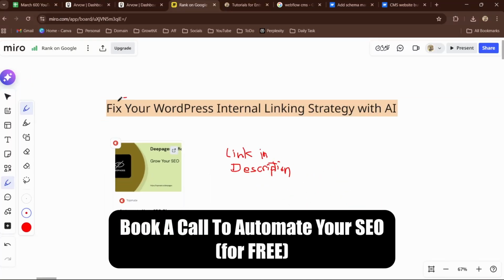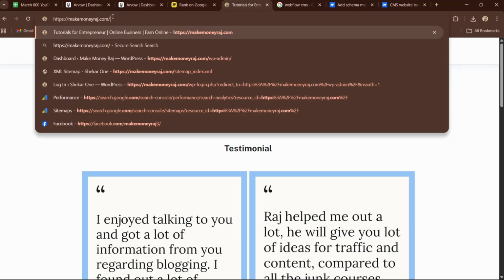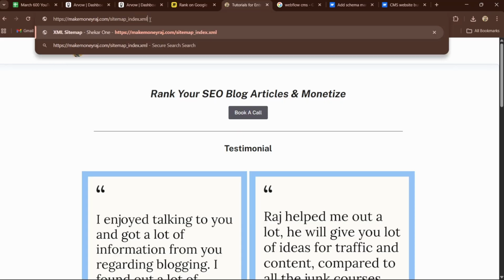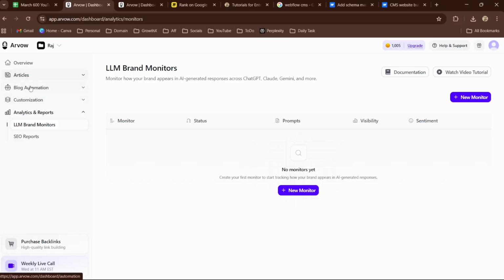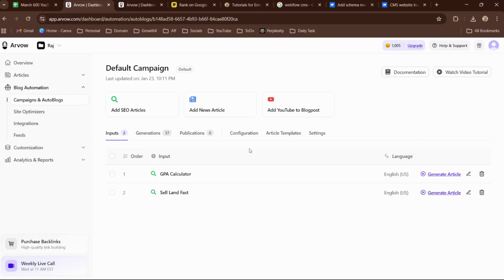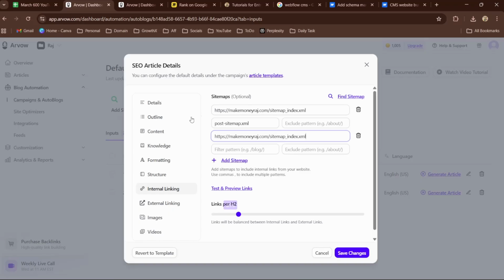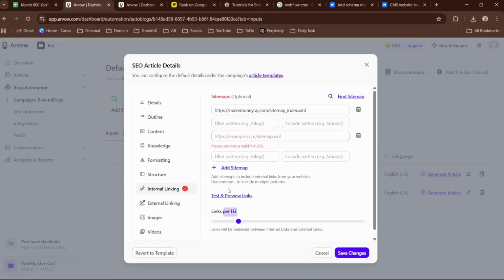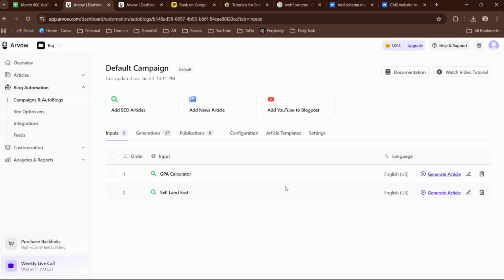Fix Your WordPress Internal Linking Strategy with AI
Fix your WordPress internal linking strategy with AI. Learn how to optimize your links for better SEO and site navigation.

AI SEO Agent by SEO Experts? 🚀 (Try for FREE):
(use 'FLASH2026')